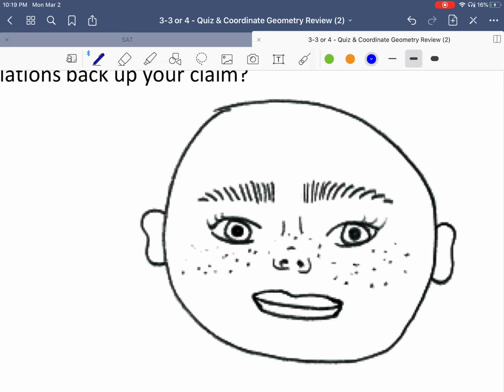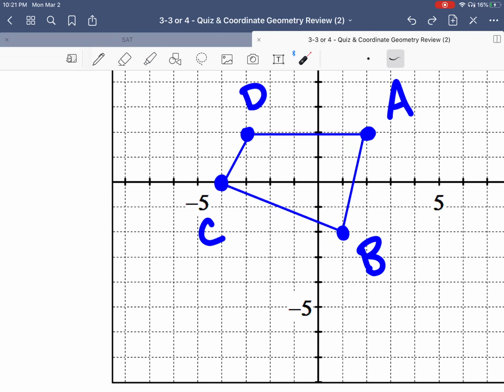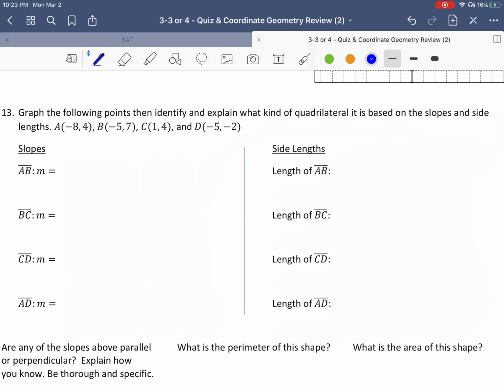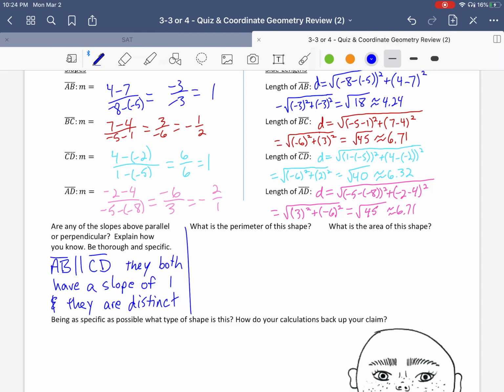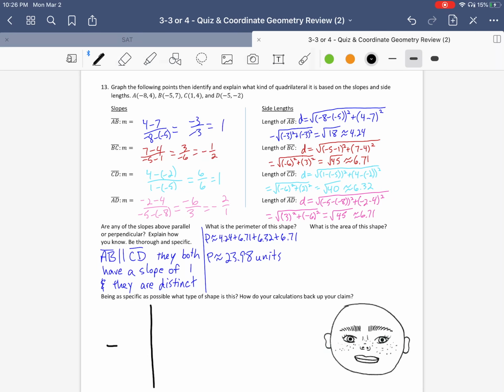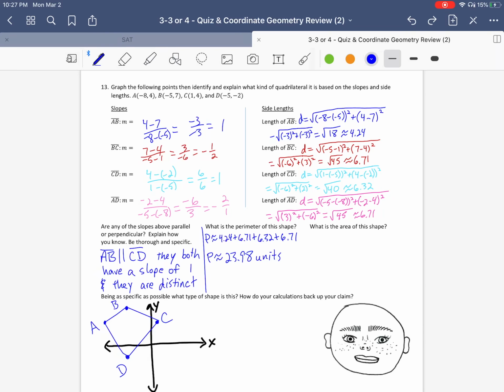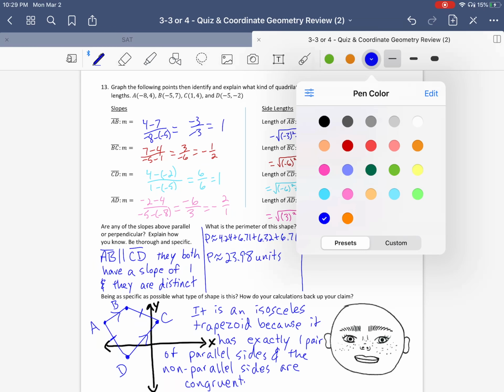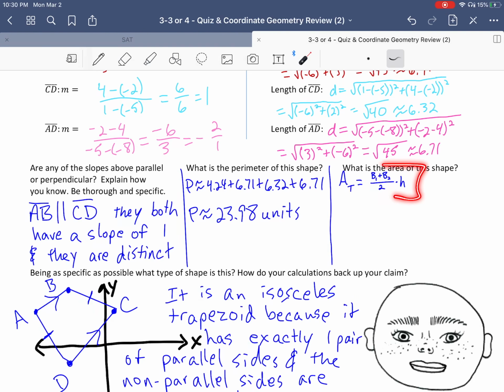Quiz & Coordinate Geometry Review (2) - Quadrilaterals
Using previous knowledge about the relationships of lines in quadrilaterals, find the slope of a shape's lines and identify the type of quadrilateral based on that information.